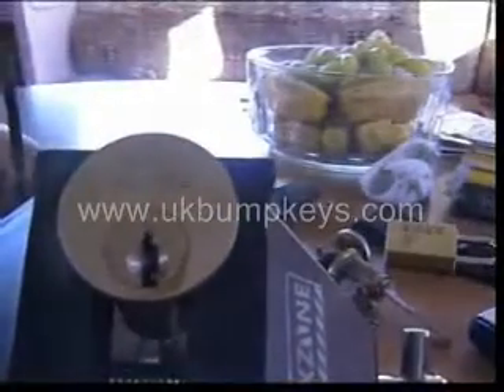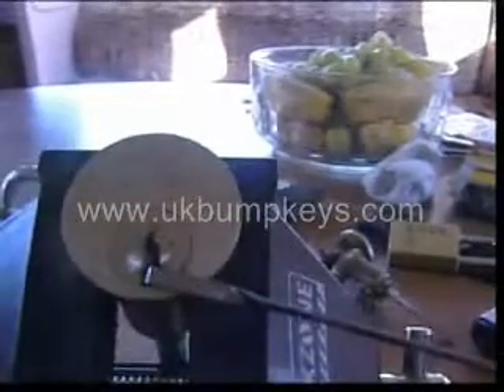era rim cylinder raked